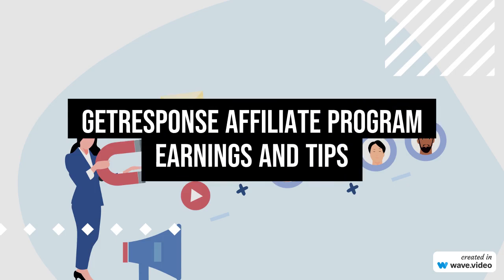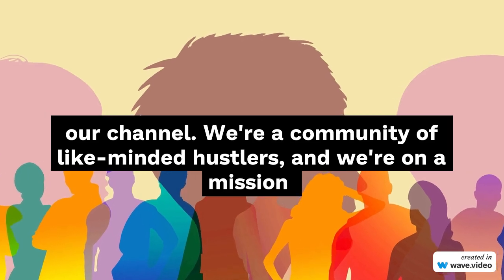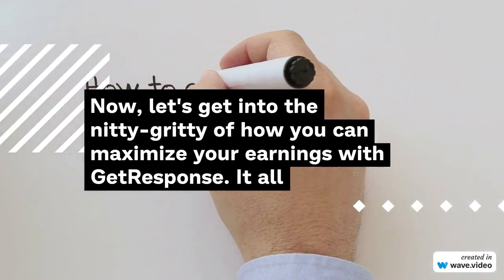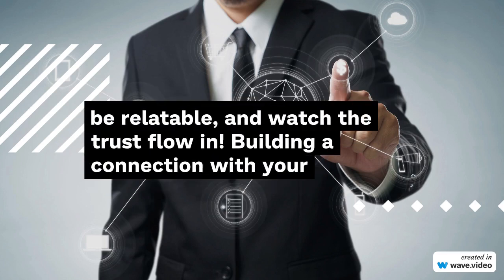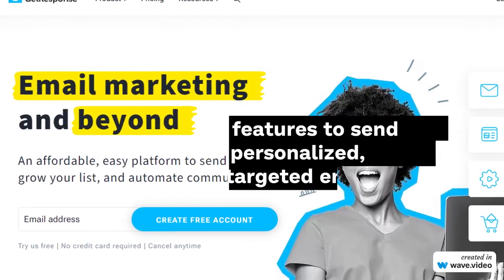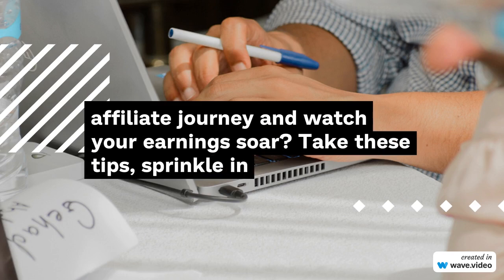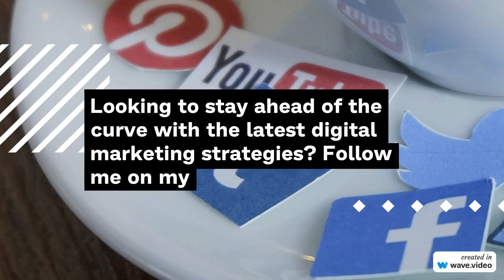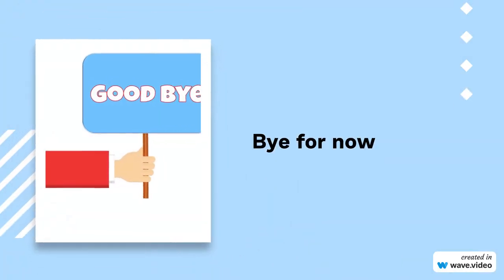GetResponse Affiliate Program Earnings and Tips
🔥 Unleash the Power of GetResponse Affiliate Program 💰💸 | Maximize Earnings with These Insider Tips! 💡💼

👉 Are you ready to skyrocket your affiliate marketing game and dive into the world of digital marketing riches? Look no further! In this game-changing video, we spill the beans on the secrets of the GetResponse Affiliate Program, and trust us, you won't want to miss it! 🚀🌟

🤝 Join forces with ChatGPT, the ultimate guru in the realm of affiliate marketing, and discover how to rake in massive passive income like never before! Whether you're a seasoned pro or a total newbie, these invaluable tips will revolutionize your online moneymaking journey! 💵💻

💡 Learn how to craft winning strategies to attract an ocean of leads, convert them into loyal customers, and see your earnings soar like never before! We'll dish out the inside scoop on how to optimize your affiliate marketing efforts using GetResponse like a true pro! 📈🎯

🏆 Stay ahead of the competition and outrank others with our expert guidance! We've done the research, and now it's time for you to seize the opportunity and dominate the digital landscape! Get ready to conquer the affiliate marketing world and watch those dollars roll in! 💲💰

👍 Like this video if you're excited to level up your affiliate game and leave a comment sharing your thoughts, questions, or success stories! Our dedicated team will be here to support you every step of the way! 🗣️💬

Ready to transform your life through affiliate marketing? 💪💼 Let's go, champions! 🏆✨